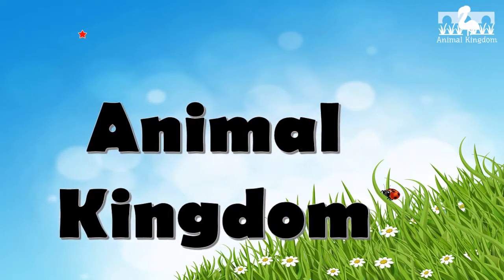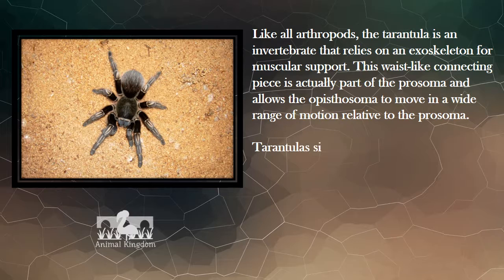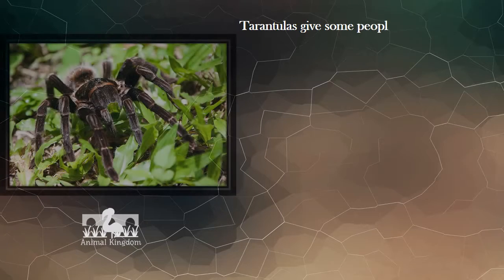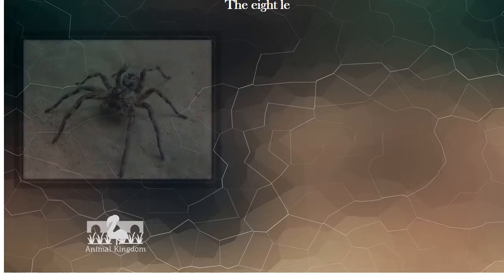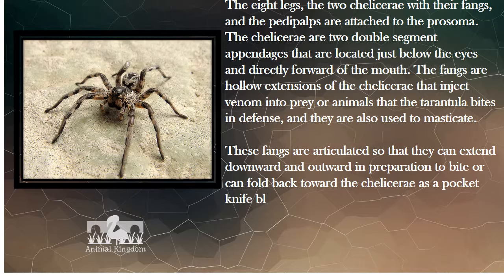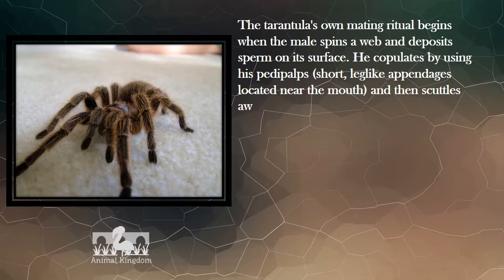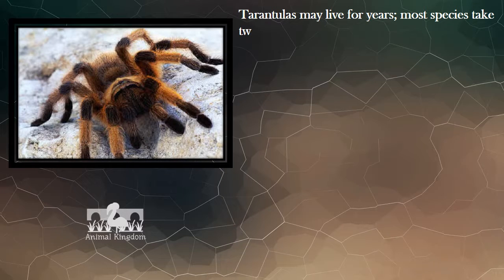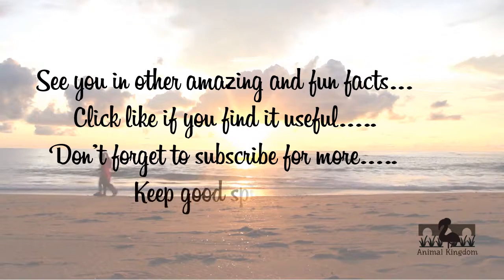Animal Kingdom - Amazing Fun Fact about Tarantula – Part 2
Animal Kingdom - Animal Facts
Amazing Fun Fact about Tarantula  – Part 2

Like all arthropods, the tarantula is an invertebrate that relies on an exoskeleton for muscular support. This waist-like connecting piece is actually part of the prosoma and allows the opisthosoma to move in a wide range of motion relative to the prosoma.

Don't forget click like if you find it useful...